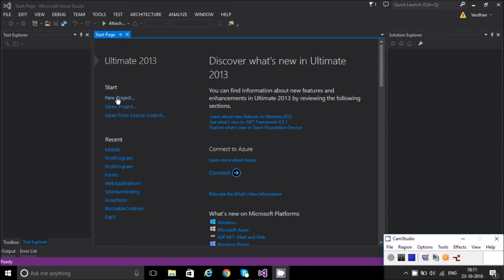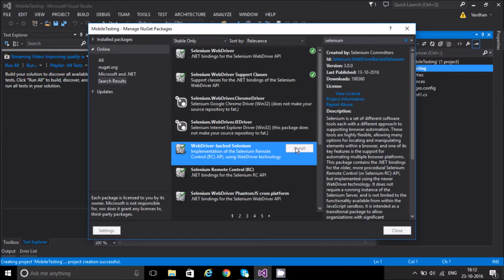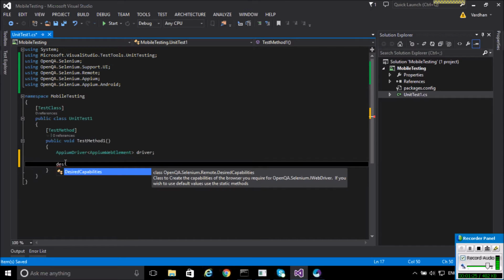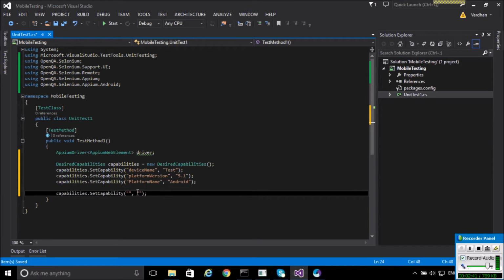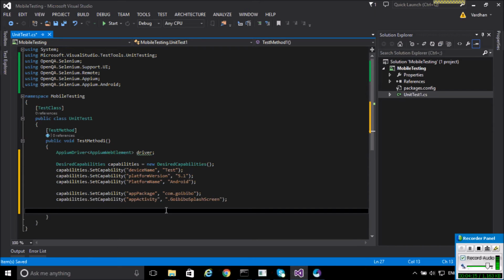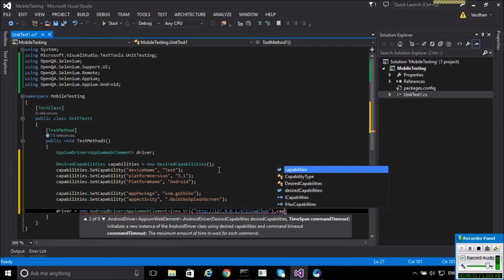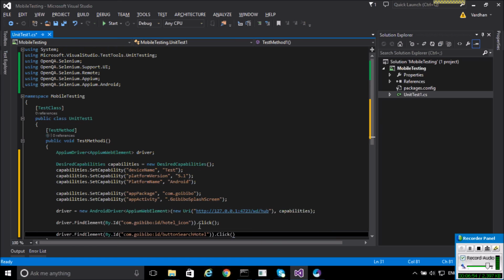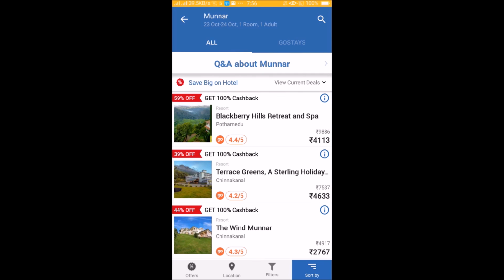Appium using C# | Testing App Directly on Mobile - Part 2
Appium using C# | Running Android Automation Test on Real Device | Testing Goibibo mobile App | Testing Goibibo mobile App on Real Device | Testing Goibibo mobile App on mobile